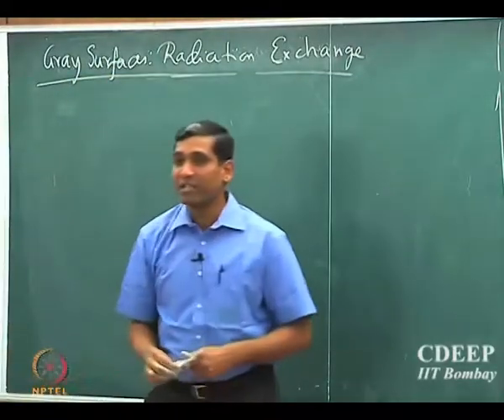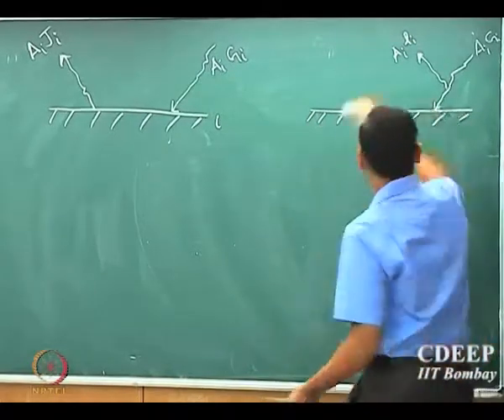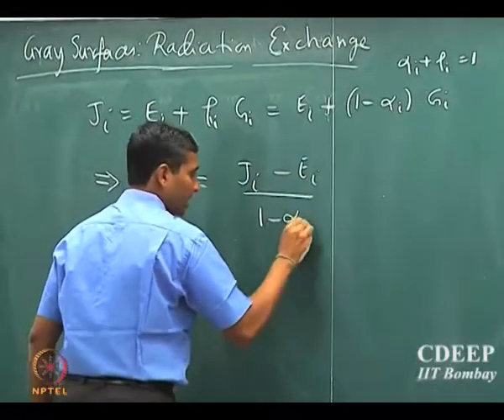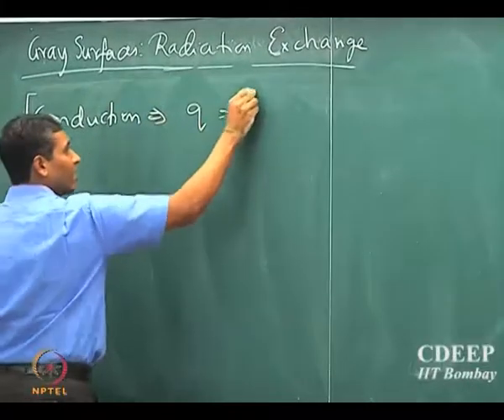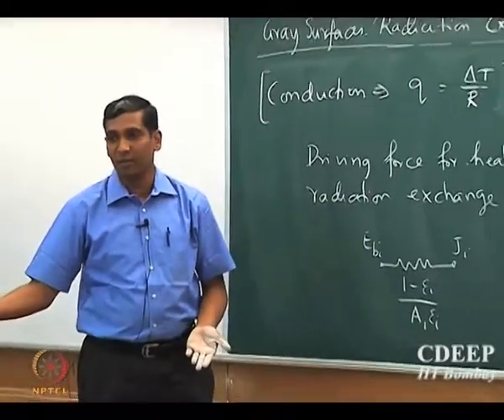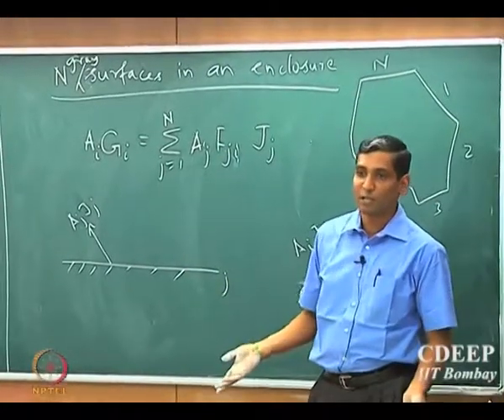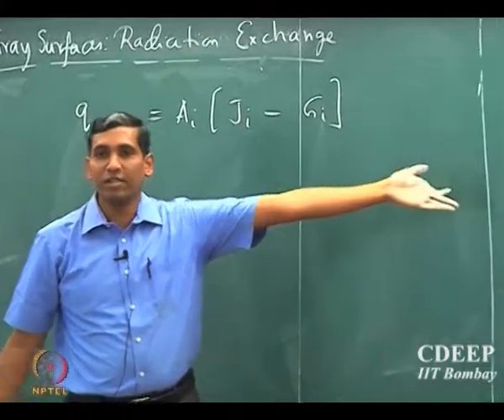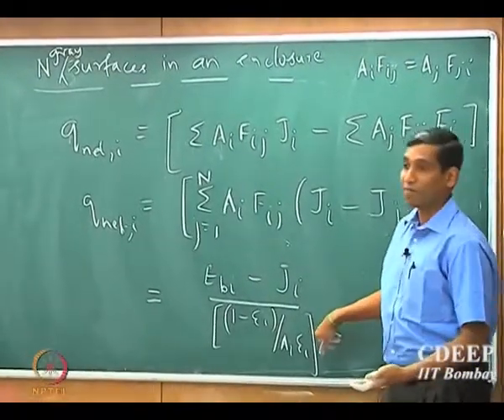S11 2272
Description